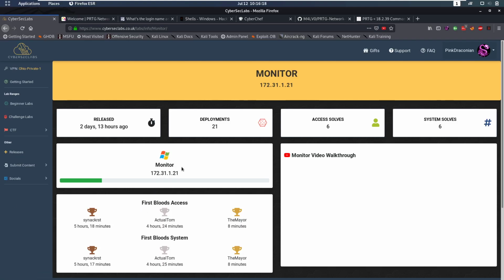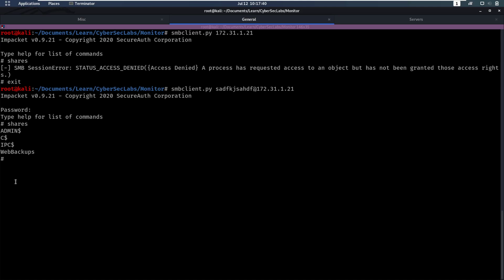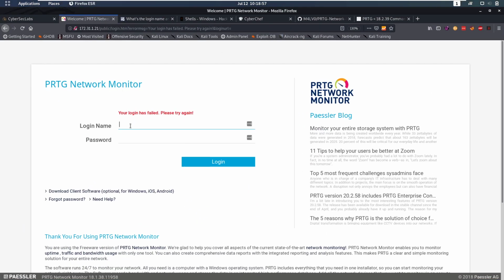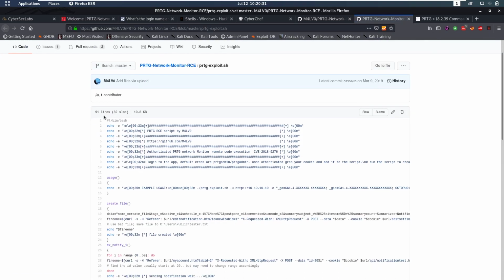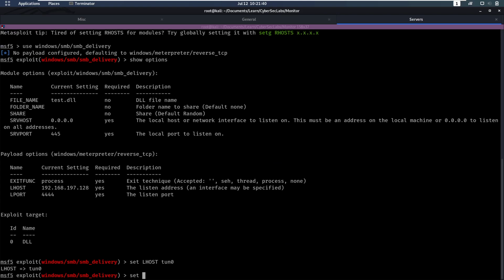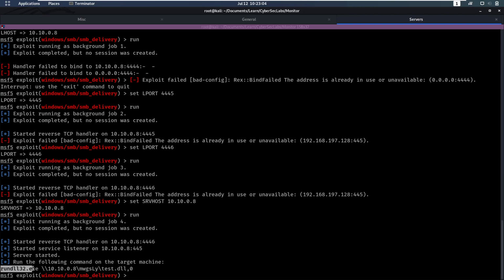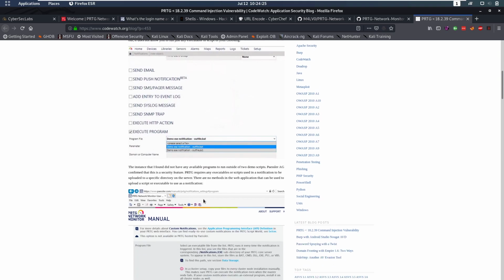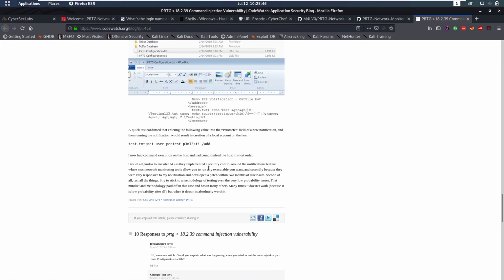CyberSecLabs - Monitor - Windows [Walkthrough]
Platform: CyberSecLabs

Category: Machine

OS: Windows

Challenge name: Monitor

Difficulty: 2/10

00:00 Introduction
00:10 Nmap scan
00:30 Checking out port 80, where we try default credentials on PRTG network manager
01:00 Checking smb without credentials using smbclient.py
01:30 Getting the dev files from the WebBackups share and checking that out
02:15 Opening the database in sqlite3 and getting credentials that work on PRTG
03:00 Checking RCE exploits on PRTG using searchsploit
03:30 Reading the RCE and changing the code because adding a user is too noisy
05:00 Using rundll32 to get a reverse shell with metasploit as system